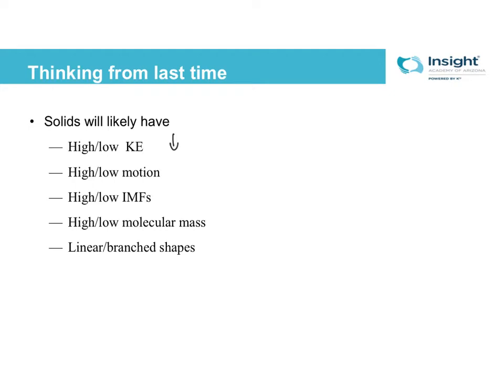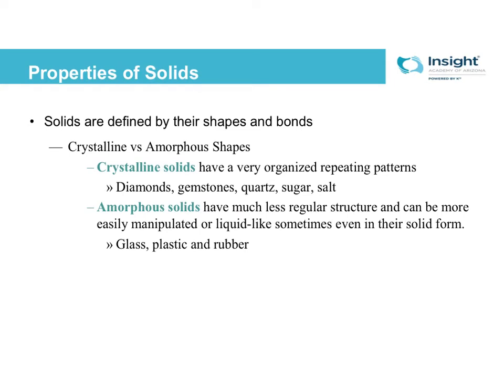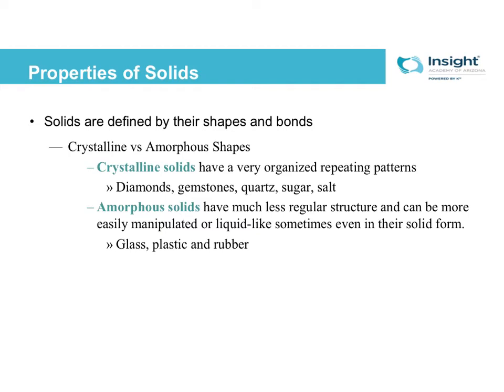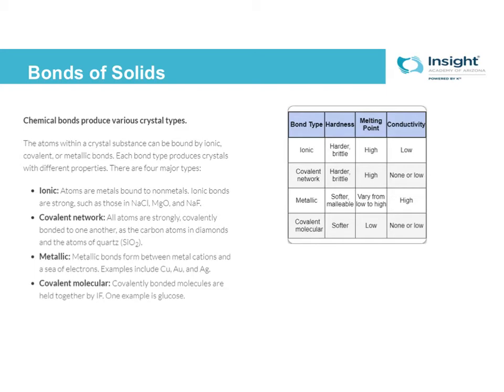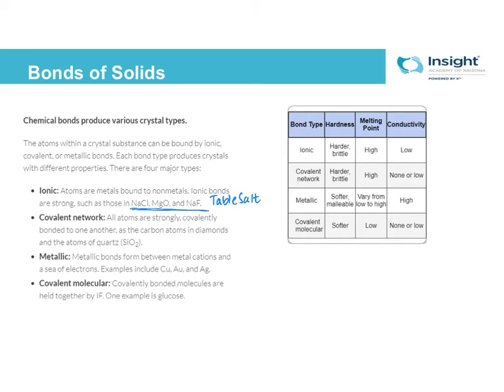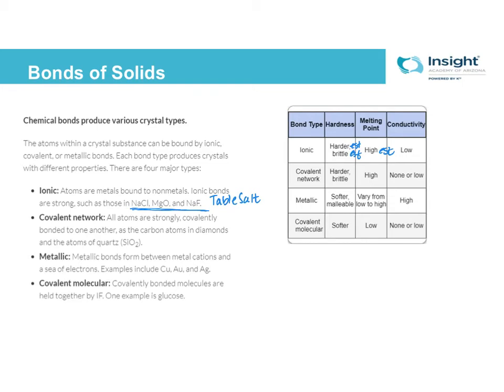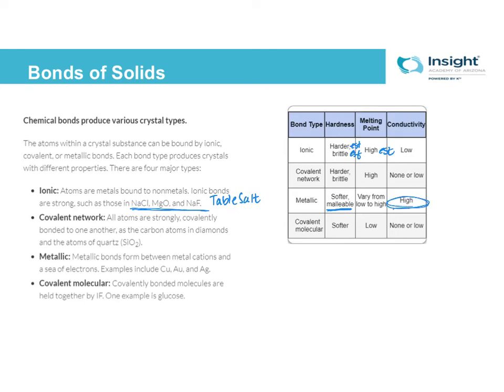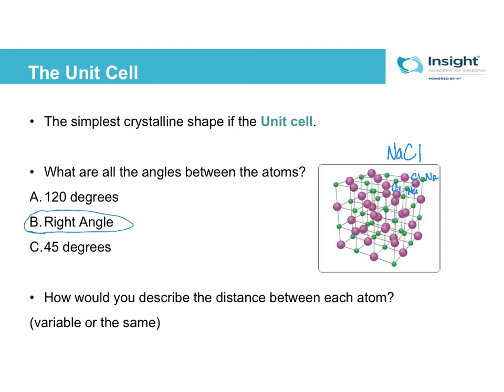ChemB - Lesson 1.16